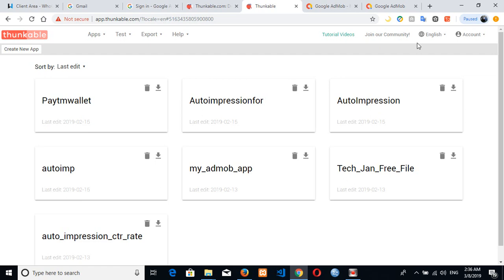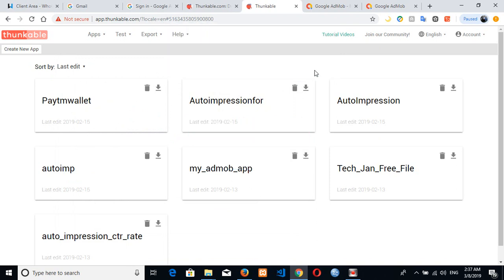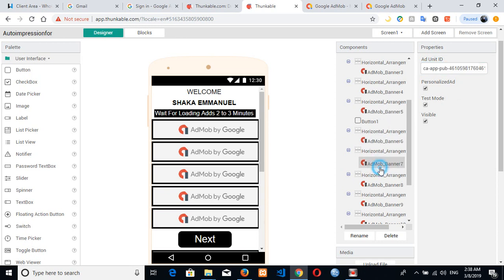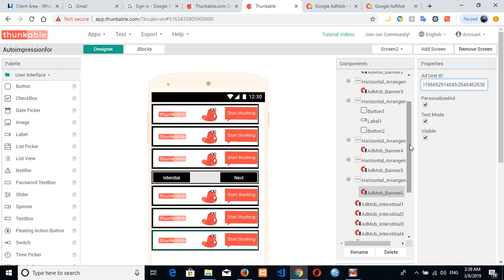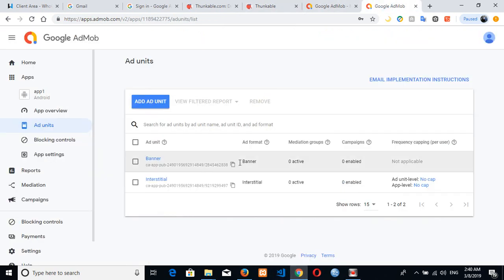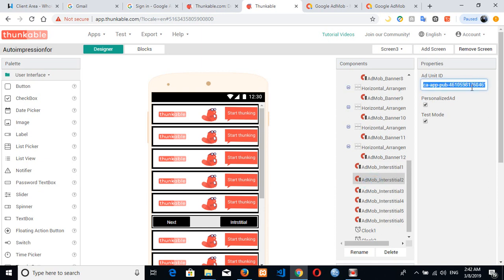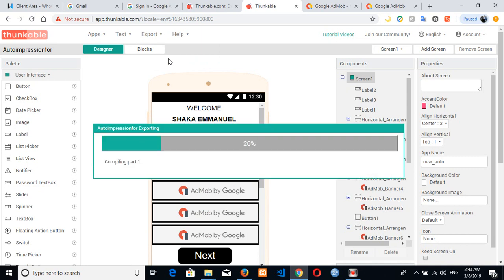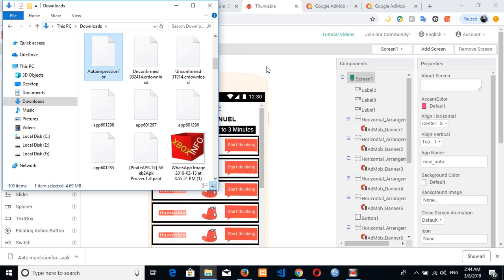how to create Google admob app for free with high CPC to generate money 2019